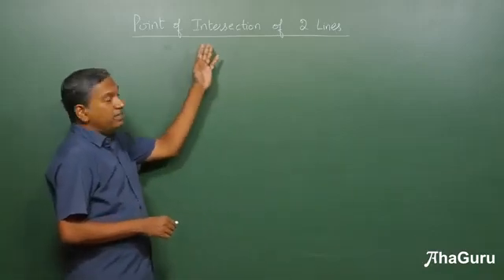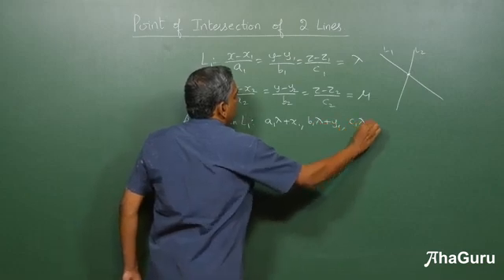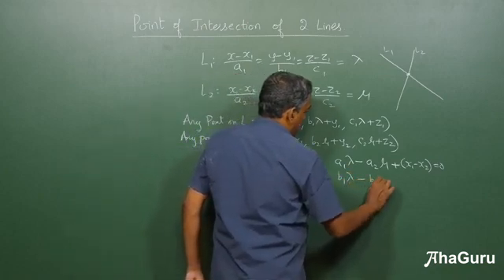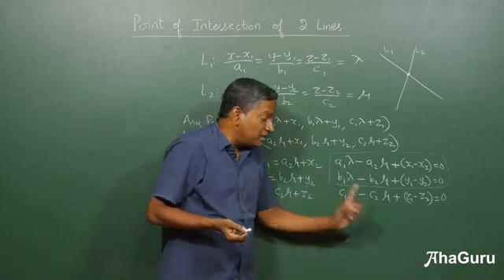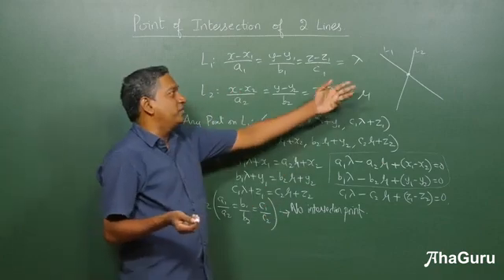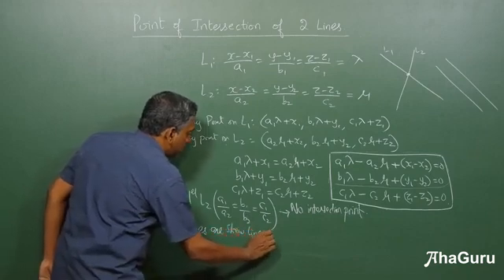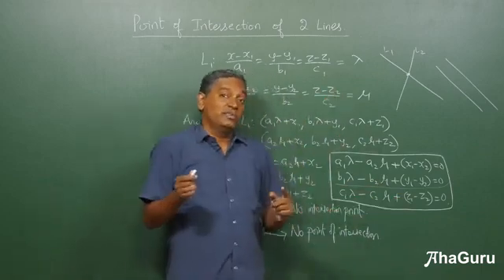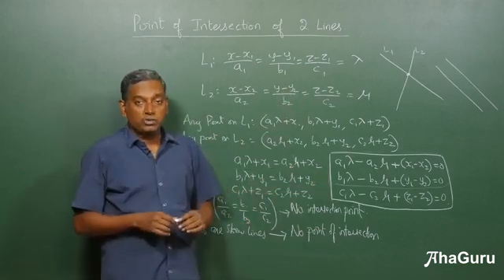Point of Intersection of Two Lines - Class12Maths | Chapter11 - 3 -D Geometry | AhaGuru Ravishankar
Master the concept of the Intersection of Two Lines in Class 12 Maths with Ravishankar Sir! In this video, we’ll dive deep into Chapter 11: Three-Dimensional Geometry, covering step-by-step methods to determine if two lines intersect and how to find their point of intersection.

Learn how to:
✔ Determine whether two lines intersect
✔ Find the exact point of intersection
✔ Solve problems step-by-step with clarity and precision